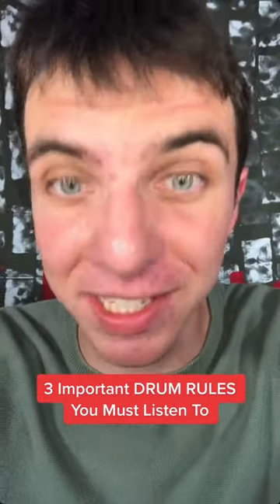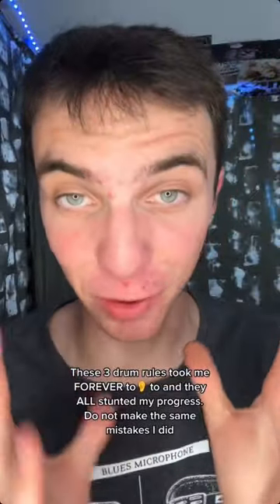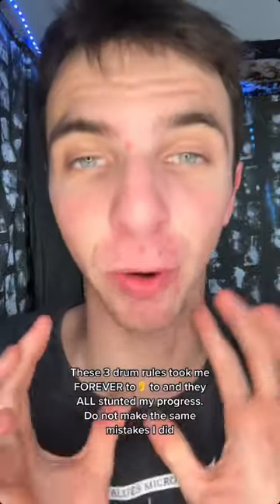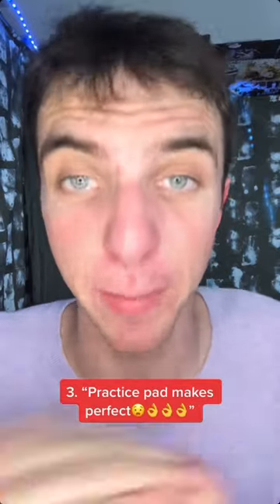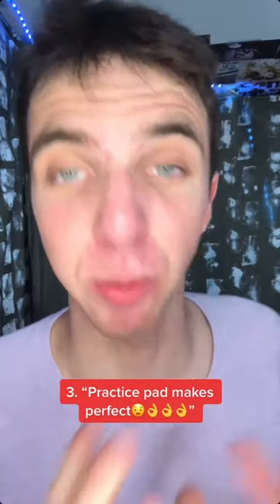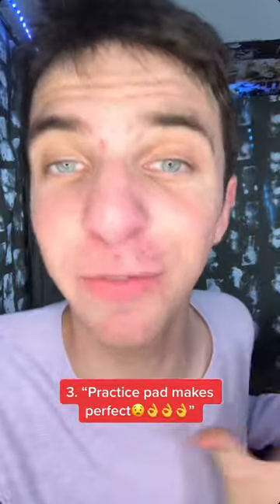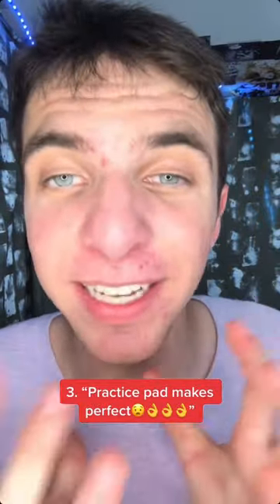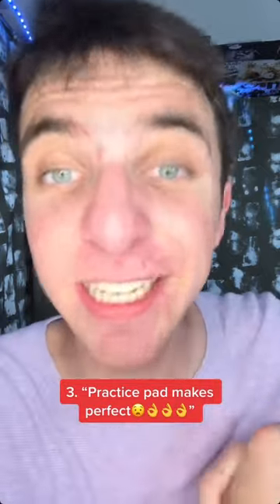Don’t ignore these drum rules!🥁😳drums